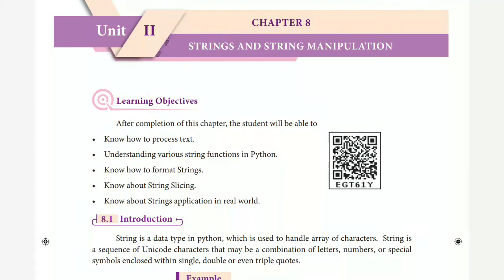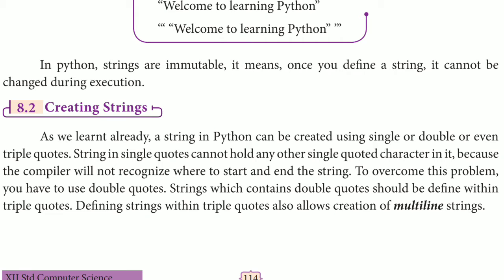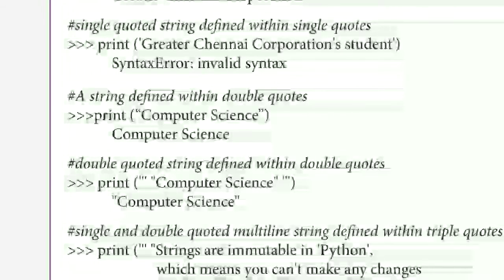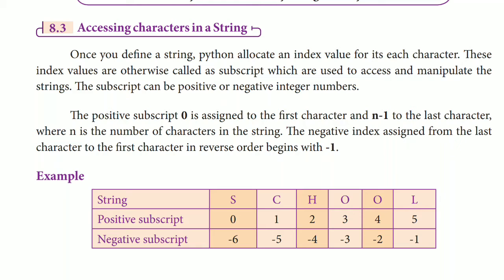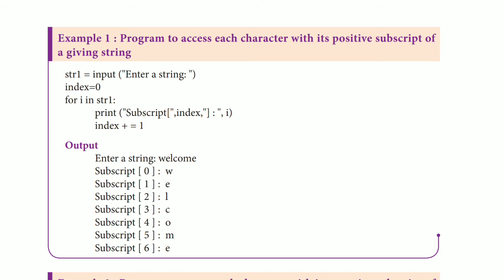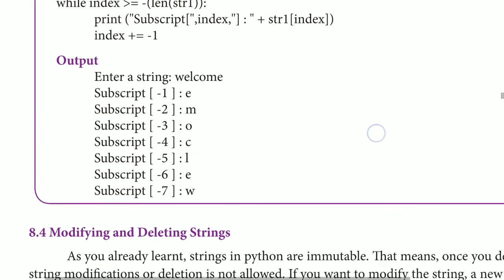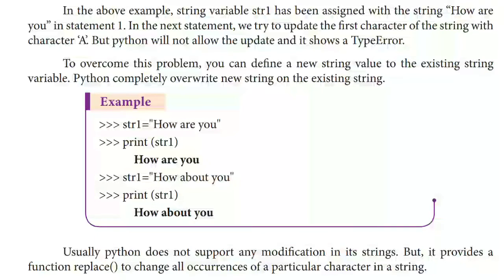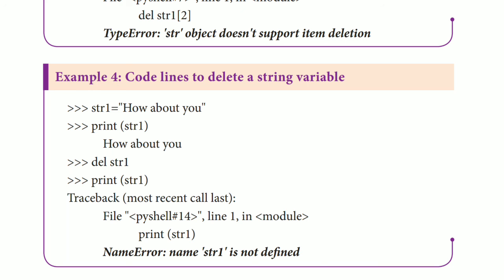12th cs | chap 8 string and St management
Chap 8 - strings and string manipulation
Topic:
8.1 introduction
8.2 creating string
Page 114-117